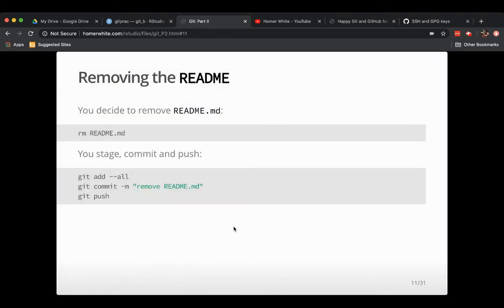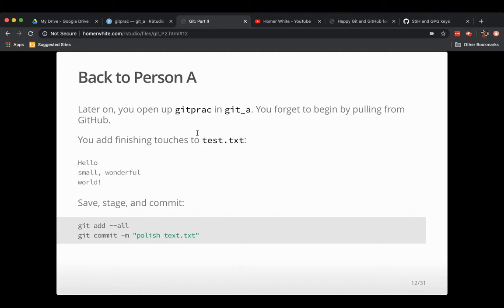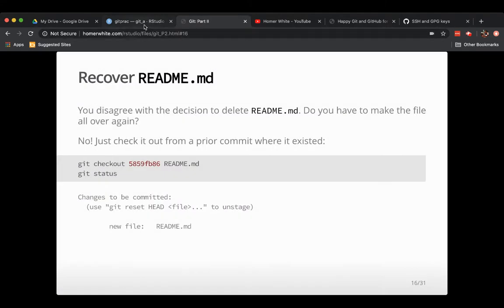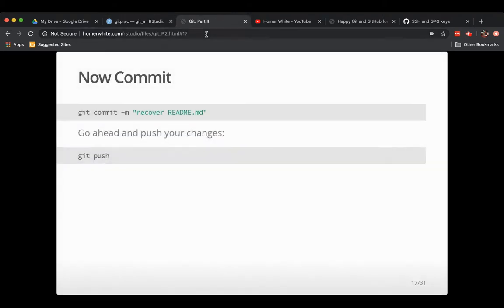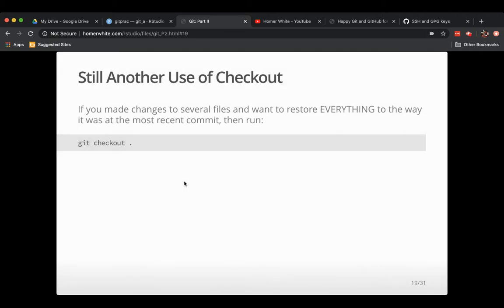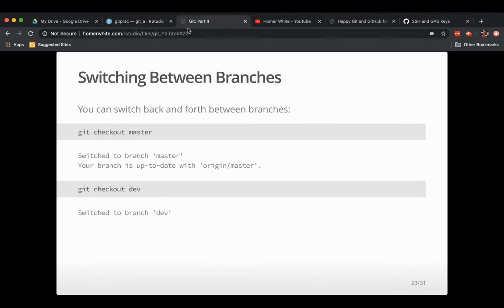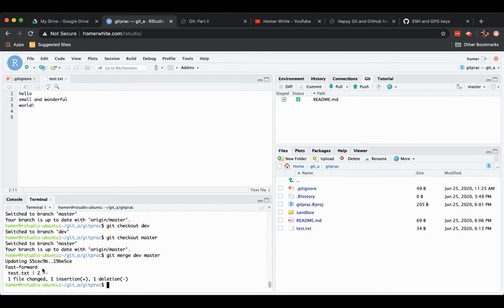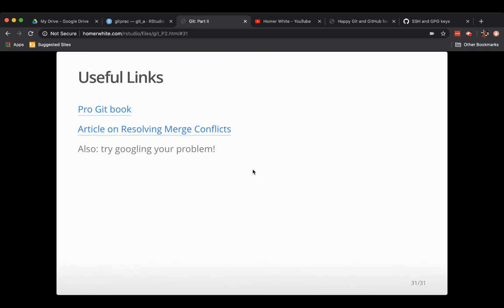Git (Part 2b)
More on resolving merge conflicts; use of git checkout; branches.